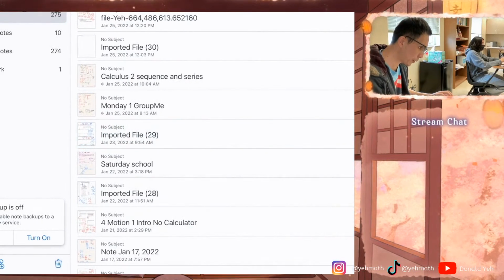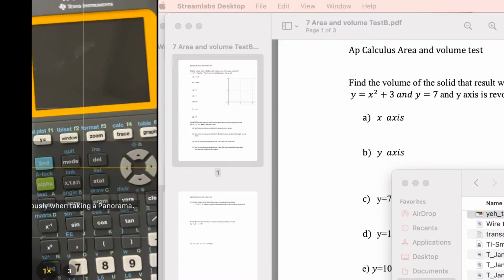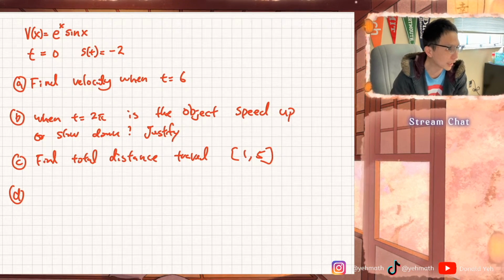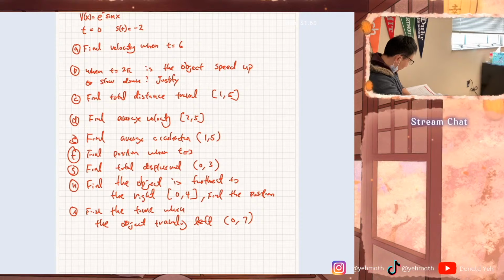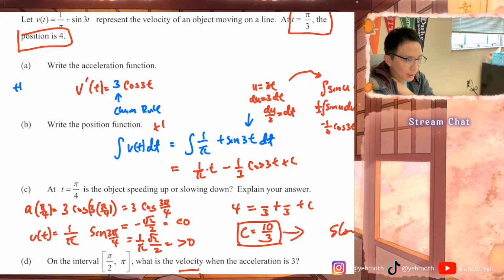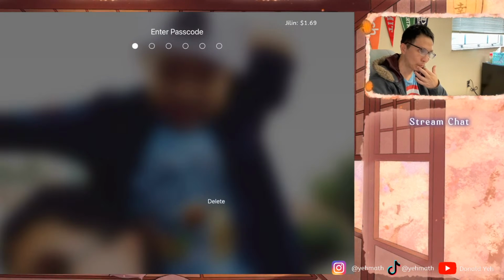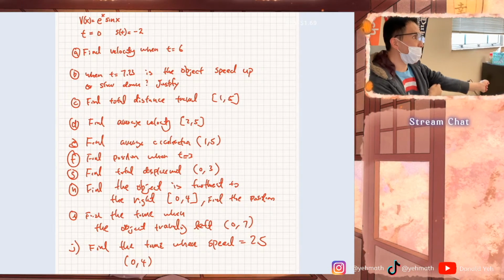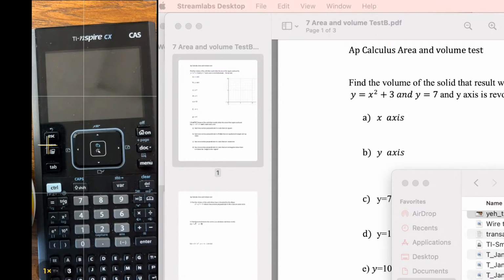Ap Calculus Ab Motion nonCalculator